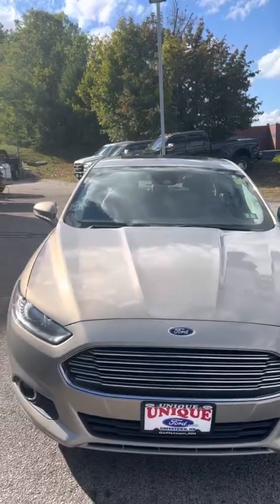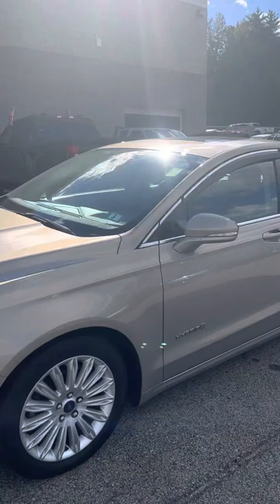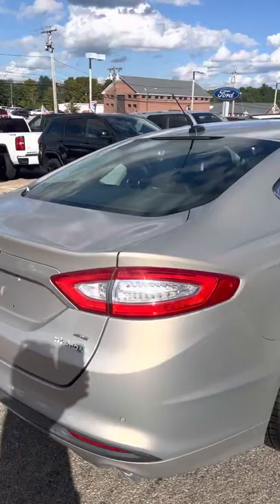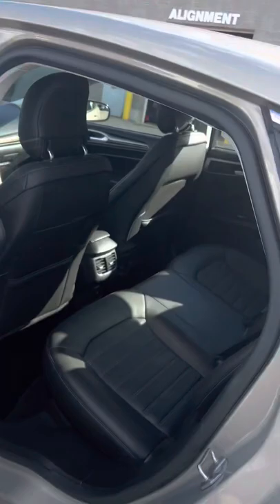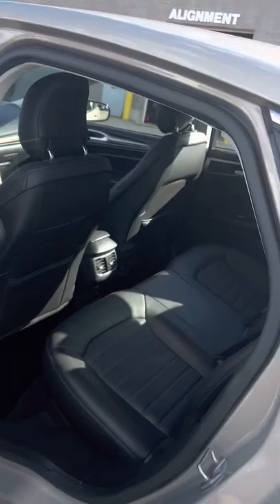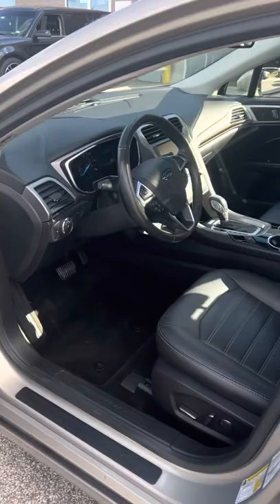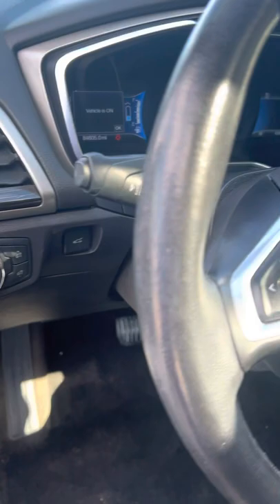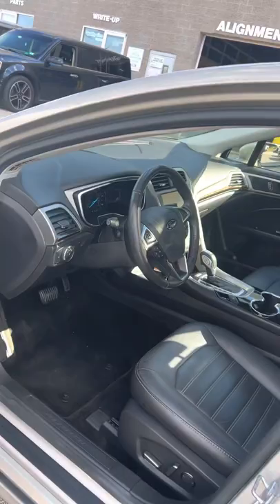Ford fusion hybrid￼